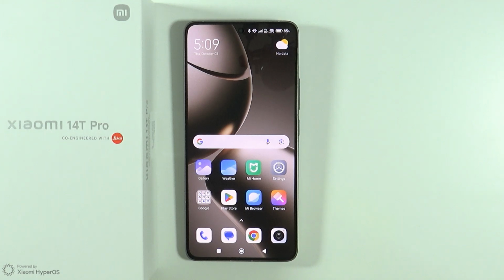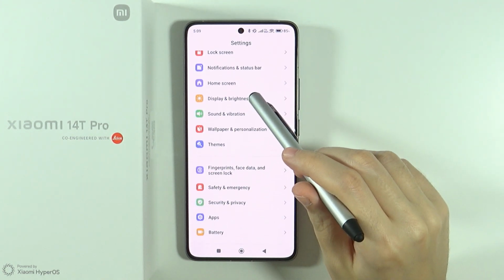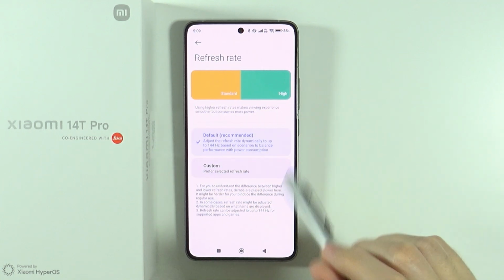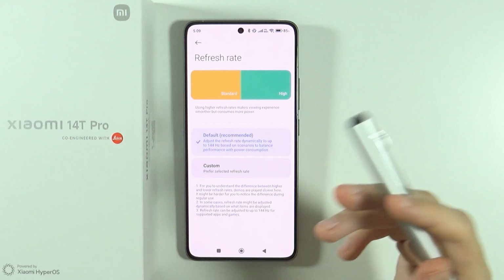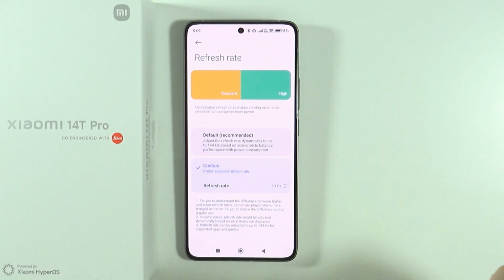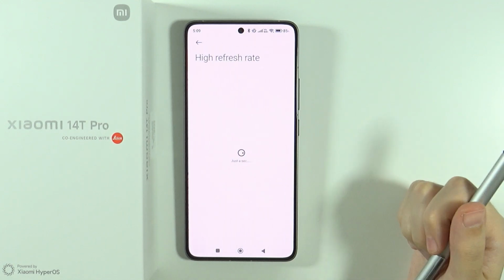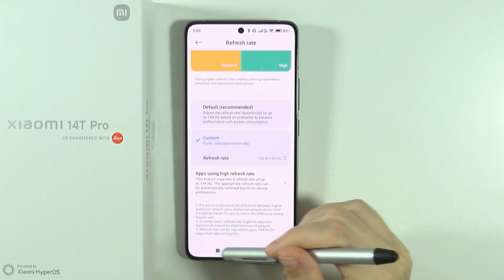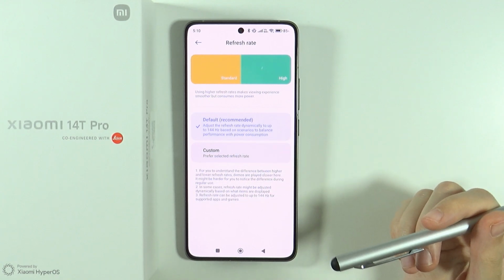Xiaomi 14T/14T Pro: Change Display Refresh Rate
Learn how to change the display refresh rate on your Xiaomi 14T and 14T Pro with this quick guide. We'll walk you through the simple steps to adjust the refresh rate settings, enhancing your viewing experience for smoother scrolling and gaming. Optimize your display settings for the best performance today!